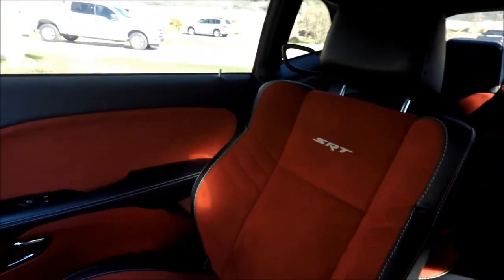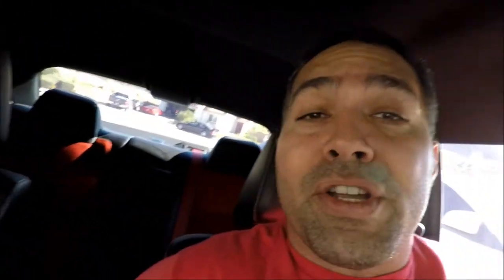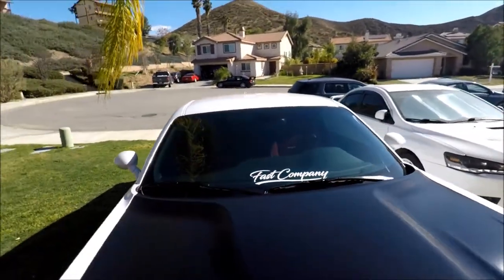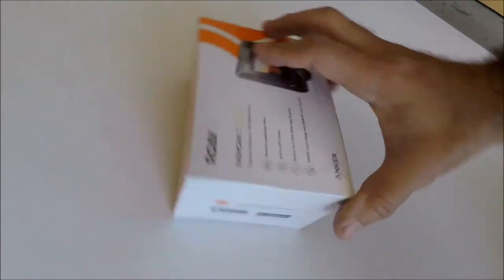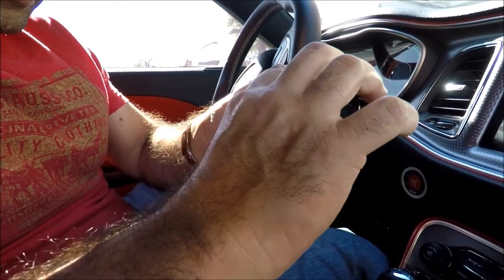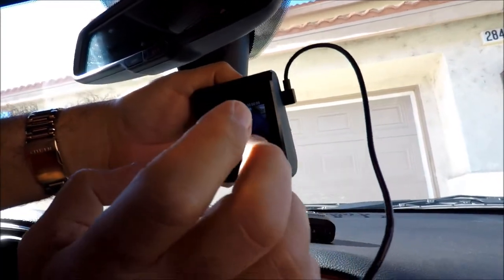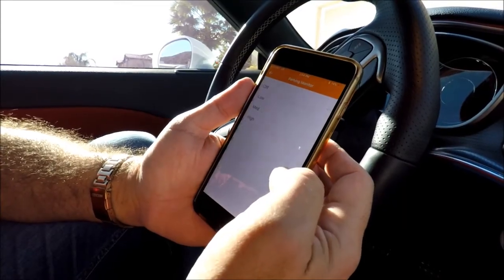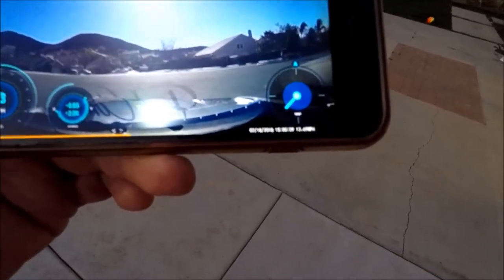TINTS AND DASH CAM ROAV C1 PRO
Tints and Dash Cam Install ROAV C1 Pro , I installed DUB IR tints and also ANKER ROAV C1 PRO dash cam, I upgraded from the REXING because of the Wifi and GPS features.

ANKER ROAV C1 PRO